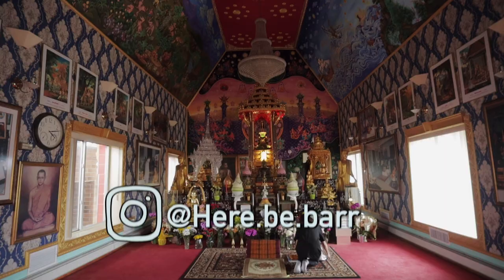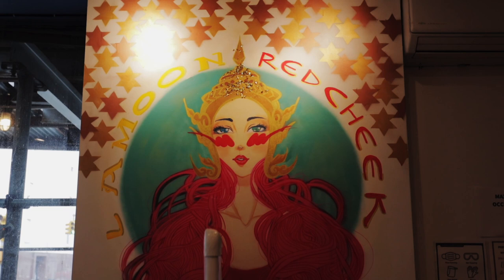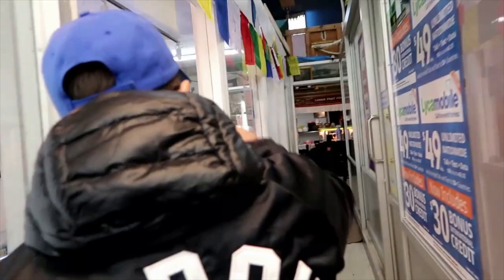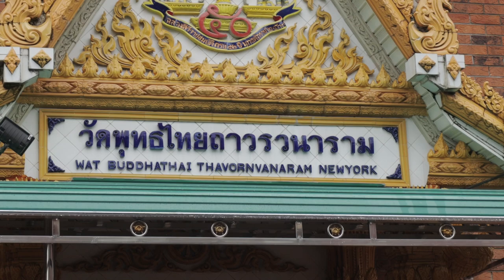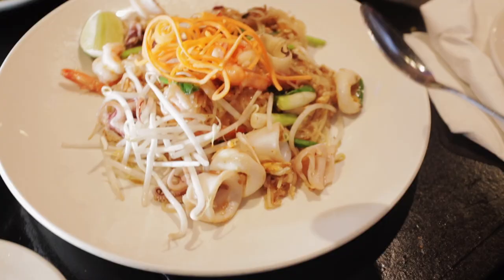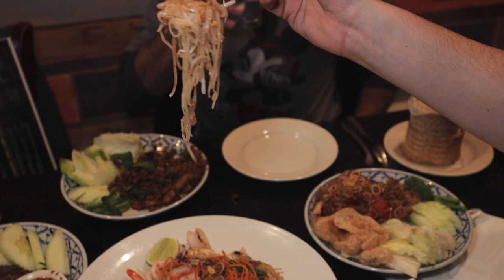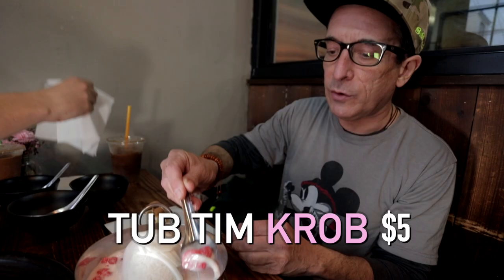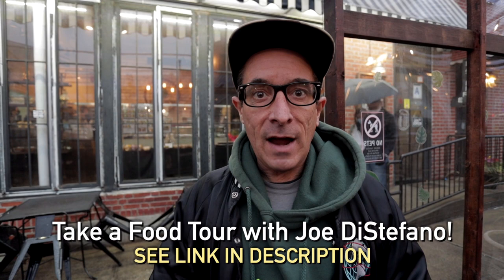QUEENS BEST KEPT Food Secret? (Elmhurst, NYC)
Let's explore the Thai Town area of Elmhurst, Queens NYC... the best place in New York City to eat and experience the culture of Thailand. Tell us which of these spots you'd most want to visit in the comments!

Thai Town Elmhurst, Queens Guide:
00:00- Intro
00:30- #1 Lamoon
8140 Broadway, Elmhurst, NY
04:00- #2 Pata Market
81-16 Broadway, Elmhurst, NY
05:01- #3 Wat Buddha Thai Thavorn Vanaram
76-16 46th Ave, Elmhurst, NY
06:44- #4 Sabay
7519 Broadway, Elmhurst, NY
09:25- #5 Khao Nom
42-06 77th St, East Elmhurst, NY

CONNECT-
If it's not business related, I can't promise I'll respond but I will do my best)

👋 Shout out to our Highline and Higher Members:
ActionKid , Chelsea Prince, Robin Palmer, Gerome L David, Susie Okimoto, Colten Jordan, Todd Stilphen, Pittsburgh Living, Jennifer Goff,  Aimey Tunthasuwatana, Adam Wood, Joe Mann, Mihael Kašnar, Cole, Kevin Lippes, JJ, Martin Hannis, and Tom Shaner.